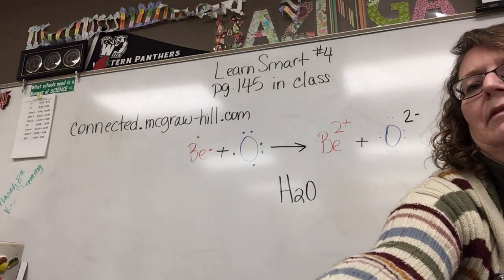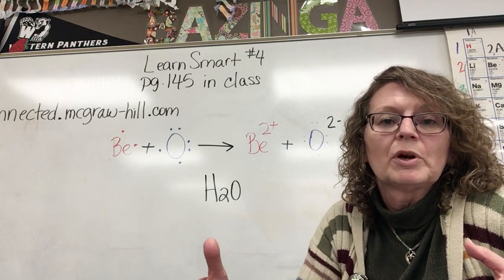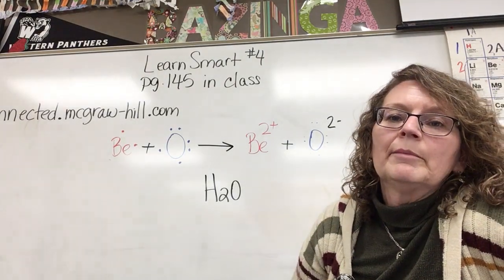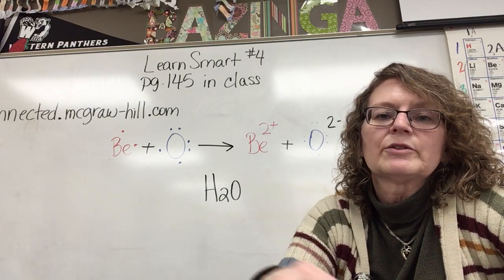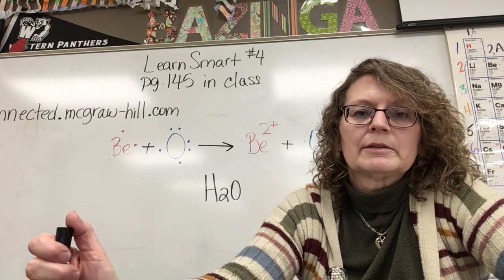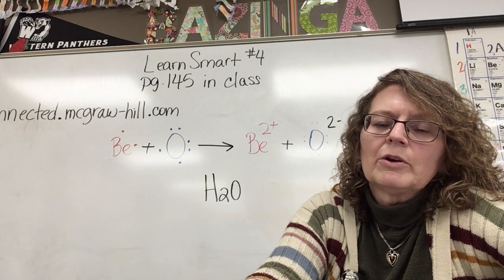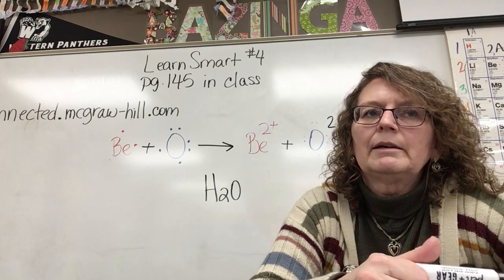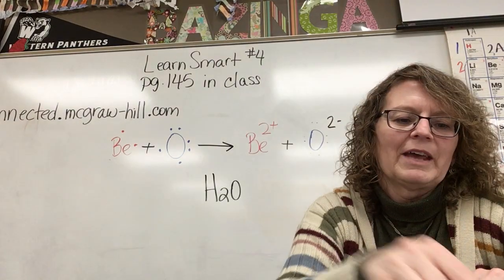Monday, March 1 Chapter 4 Test overview